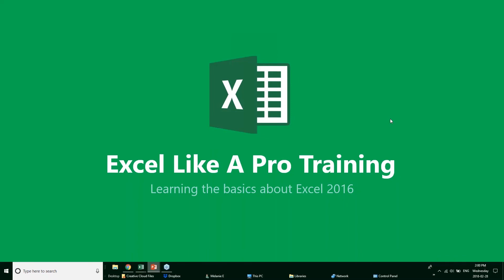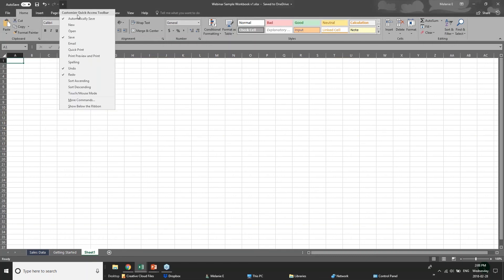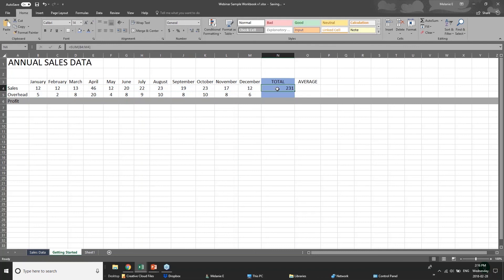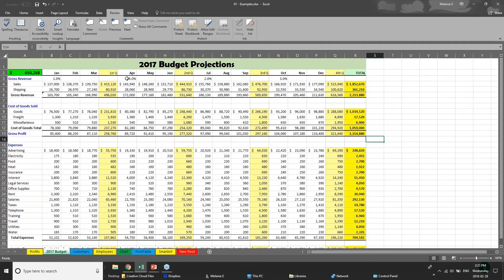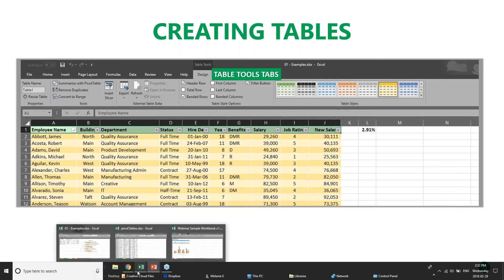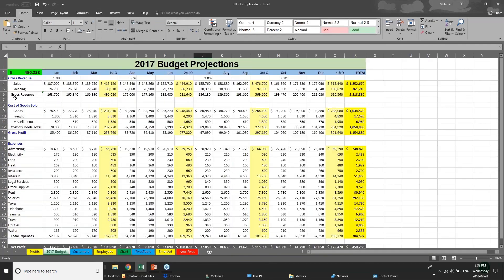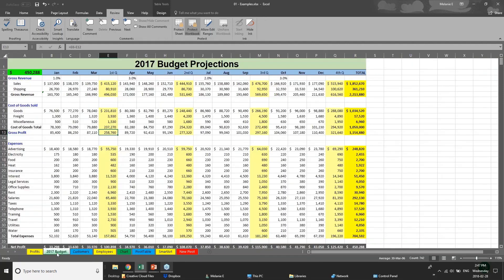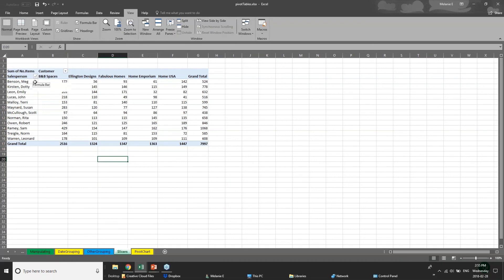Learn to use Excel Like A Pro | Fuelled Network